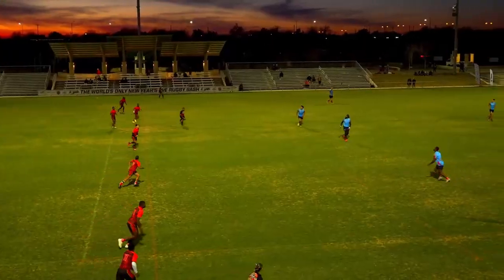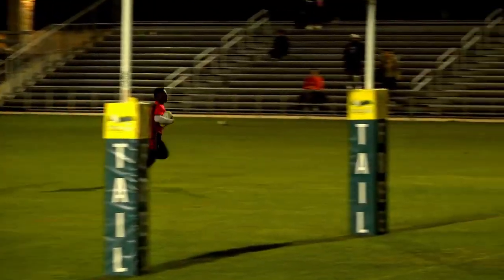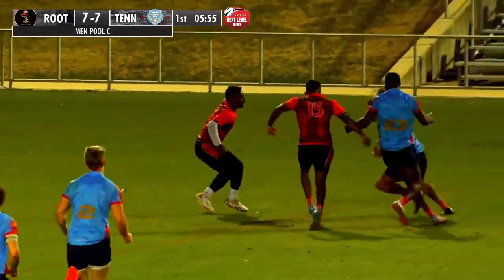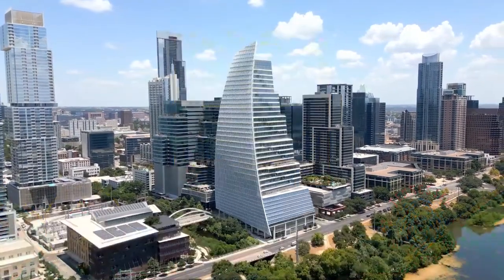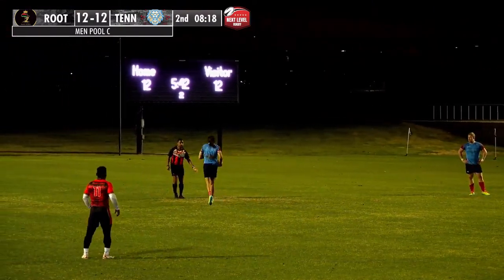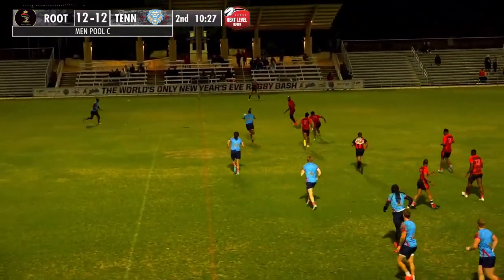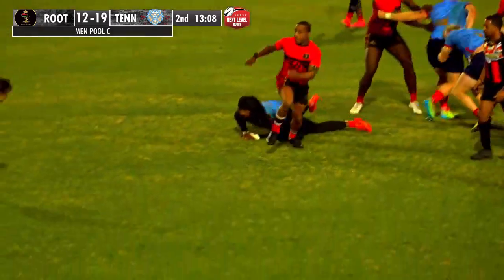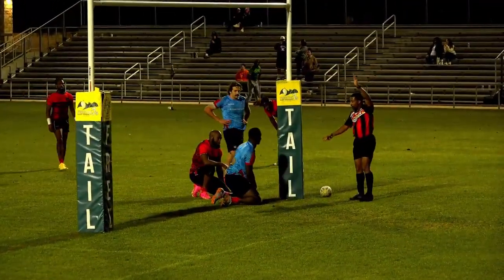2023 Freetail 7s (Day 1) Roots v TN Elite - Pool Play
Timestamp Decision (GC/ND/E) or Clip Decision/Call For Notes/Correction
9:07:43 GC Holding on Roots
9:08:00 Clip   Good job putting on gas
9:11:00 Error Knock  Off the ground, the leg
9:11:45 GC Driving Up TN Elite
9:13:00 GC (CLIP)   I had a clear knock, maybe no need to talk to AR and just make the confident call?
9:13:51 GC   I think i should make this call quicker, he had the ball,
9:17:22 CLIP/Error?   Knock or no knock? For me it looks like blue is hitting it back, knocks off red hands, blue gathers.
9:18:39 GC Holding on Roots
9:18:53 Error ND  He's working to get out but still in the way
9:19:30 Error No Wrap? TN Elite Late call. No wrap is probably better call
9:21:30 GC Offside TN Elite
9:24:16 GC Holding on Roots
9:25:45 GC Holding on TN Elite I think i could have called a knock here too

Overall & Work-on: Good performance overall. Workrate was solid, balanced game. I think I allowed the physicality to play through well without over managing it. I think in this game i could have worked to be a little closer to play since the teams were playing very traditional style of 7s, which would have allowed me make judge some of the 50/50 calls.